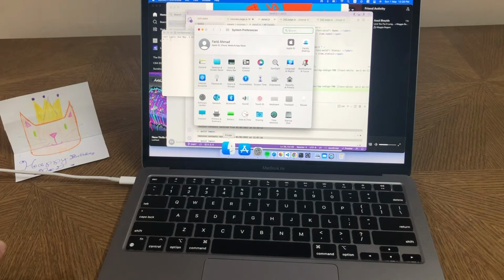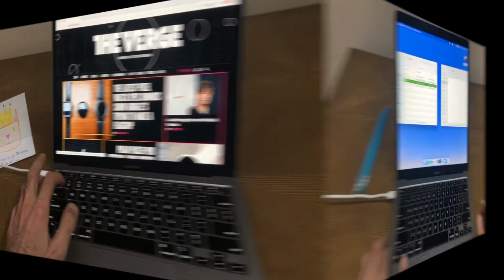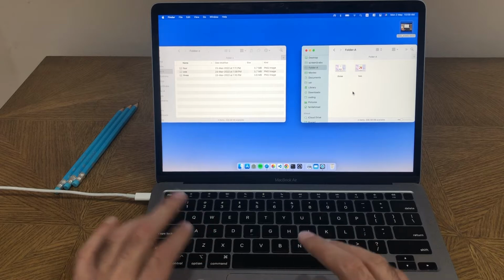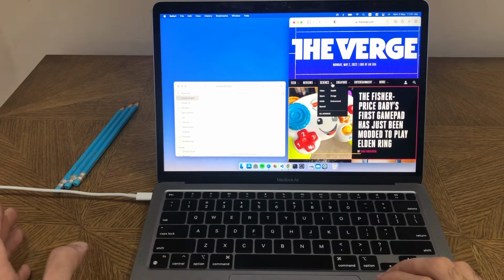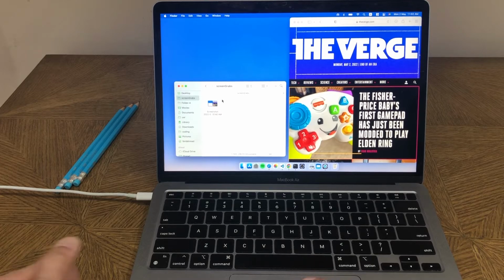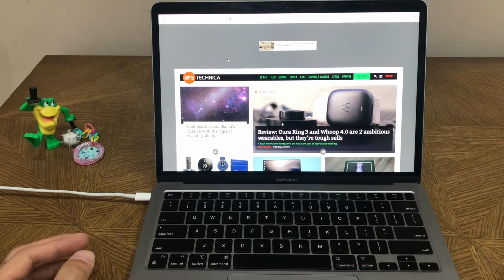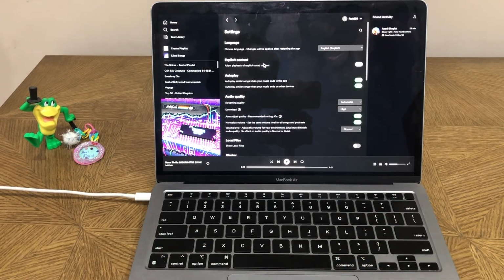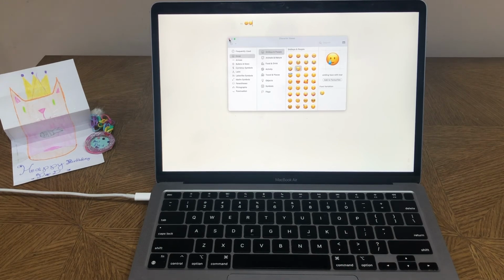MacOS Keyboard Tips - 5 tips to make your life easier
5 Quick Keyboard shortcuts to make your Mac life easier

- Insert Emojis
- Do screen grabs
- Switch & close Apps quickly
- Quickly change preferences
- Cut & Paste Files with the keyboard